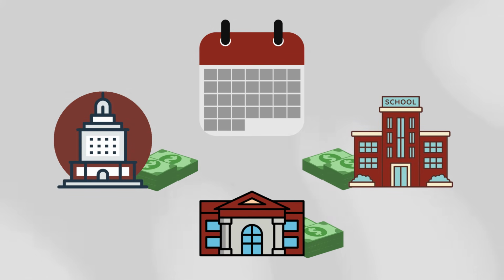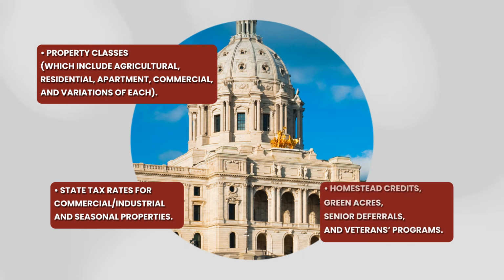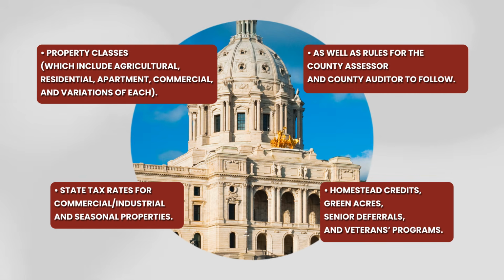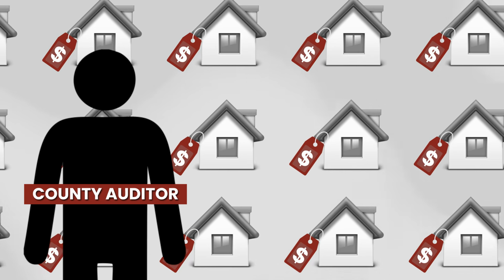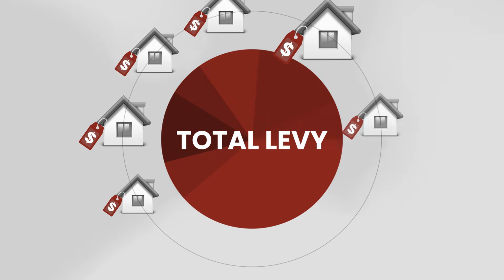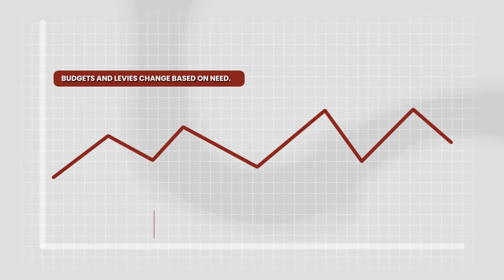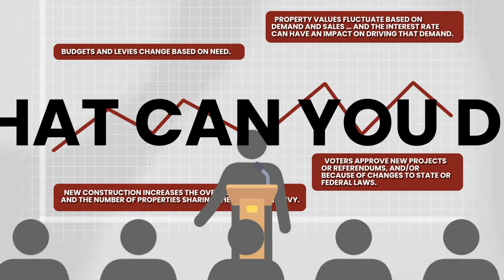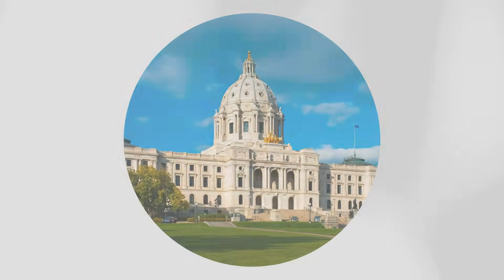How property taxes work in Olmsted County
Wondering how your property tax bill is calculated or why it changes each year? This video explains how property taxes work in Olmsted County, covering property values, levies, where the money goes, and how you can share feedback throughout the process.

Learn more about property taxes and available resources on our